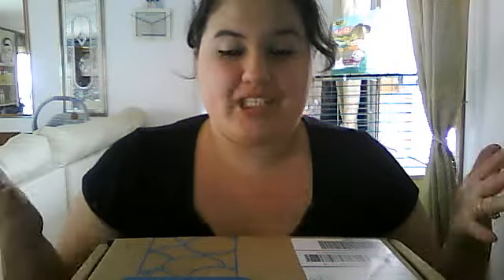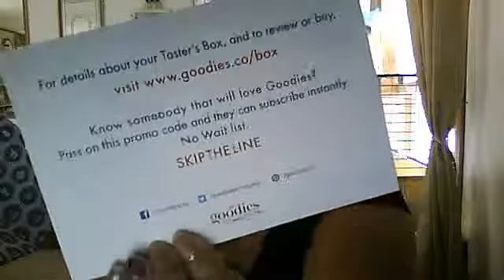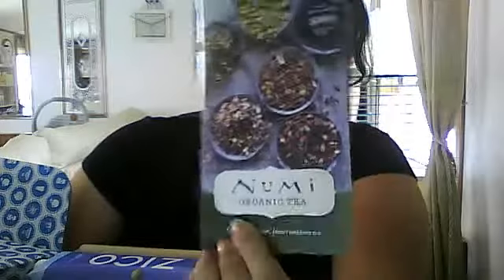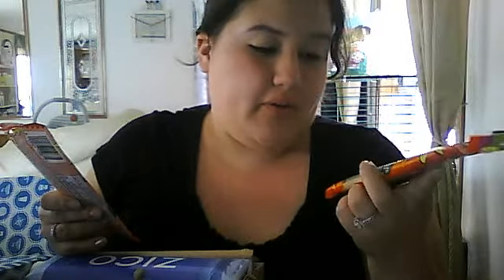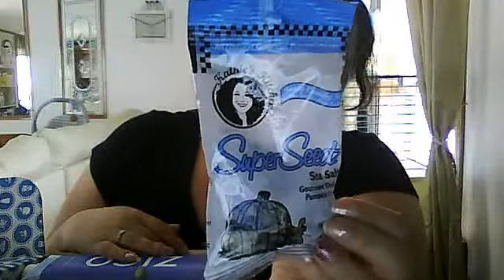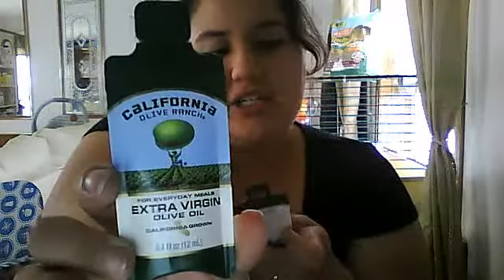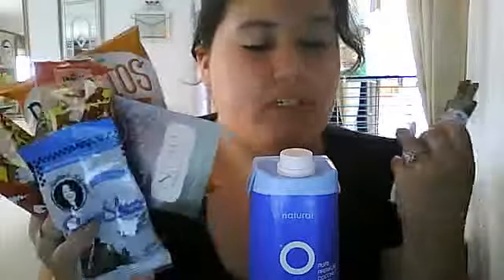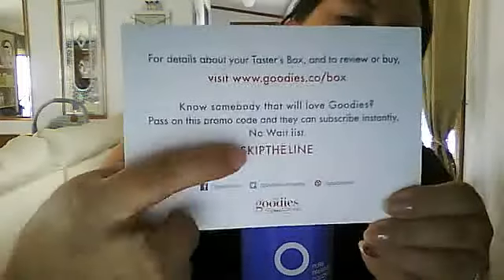the goodies box may 2013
loved everything i got and to skip the wait with the
so u can get ur and its only $7.00 witch is really good so plz ur the code i waited 3 mons to finely get accepted